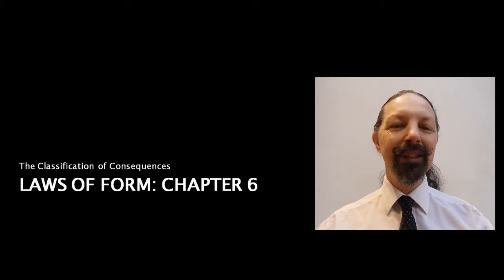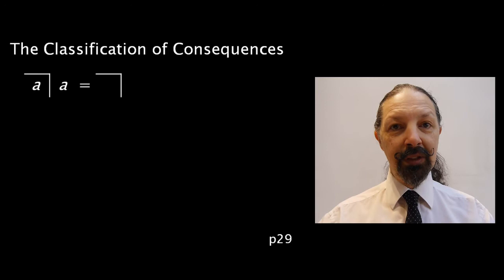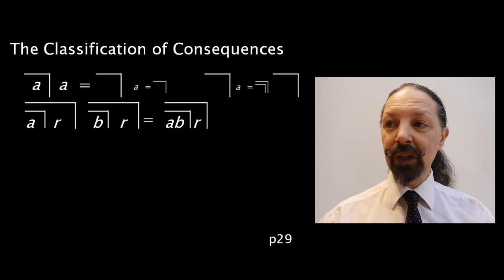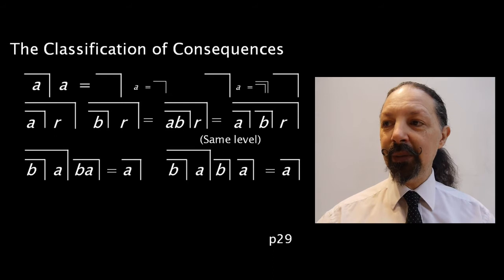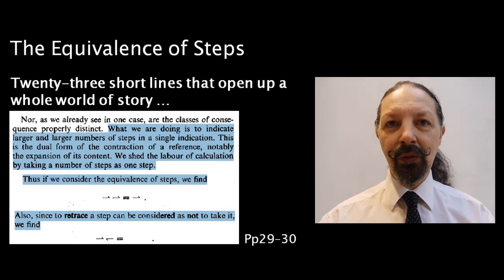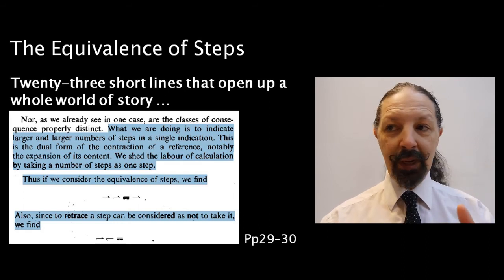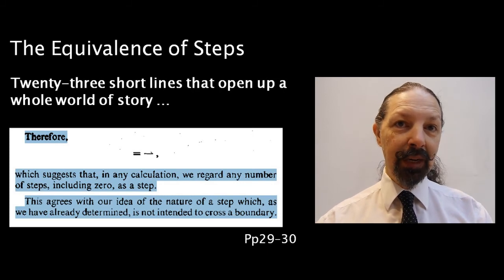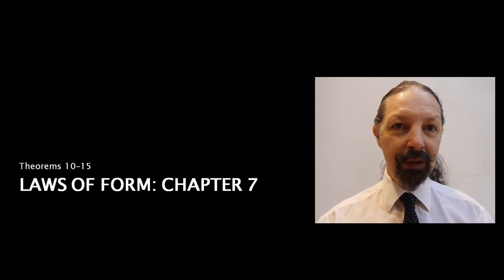Laws of Form Course - Session 10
In this session, we look at how George Spencer-Brown starts to play with and combine the properties of the consequences he's set up so far, and viewers are encouraged to play about and find their own variations for themselves. Then we look at how George Spencer-Brown treats steps in Laws of Form - and the rich and fertile ground they provide for further work, for example, their application to the analysis of story structure as explored by Leon Conrad, the presenter of this series.